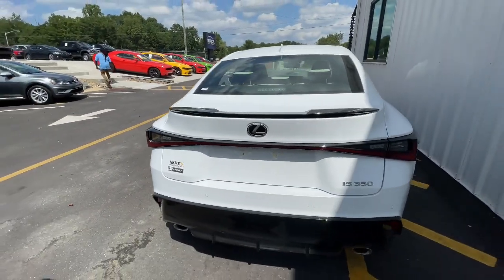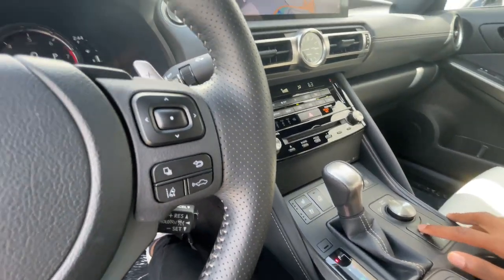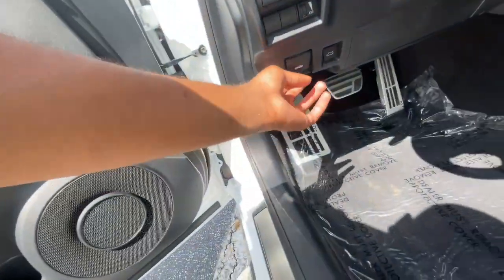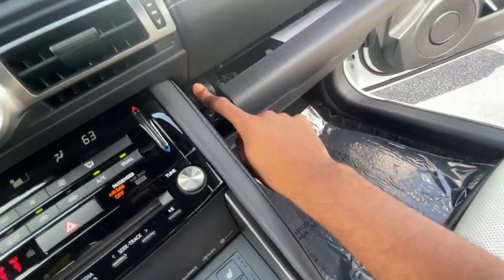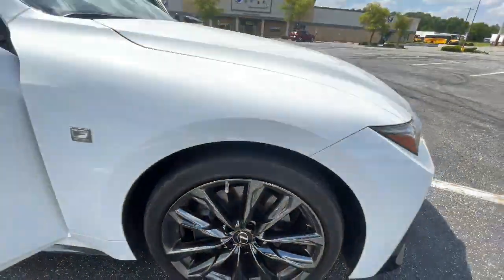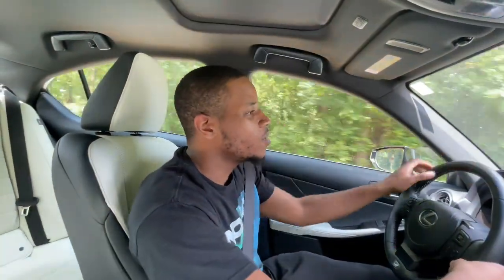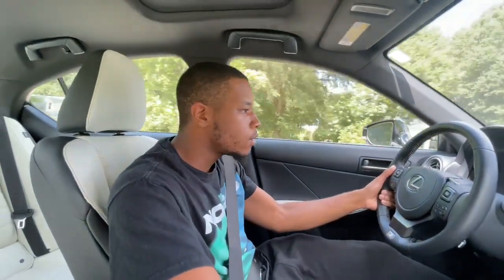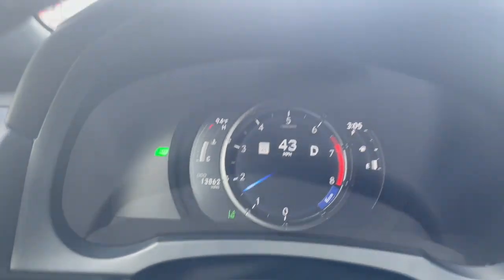GOING CRAZY IN A LEXUS IS 350 F SPORT!! WITH DAELYFSTYLE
Shoutout to my Doug David from impex auto sales for the review partnership if you need any far holla at my Doug at impex shoutout to my Doug daelyfstyle for staring in the video if you liked the video so far leave a like share and subscribe to the channel make sure you hit that notification bell we’re sitting at 66 subscribe $100 giveaway is still live for the 100th subscriber stay tuned into the channel the only way we goin is up